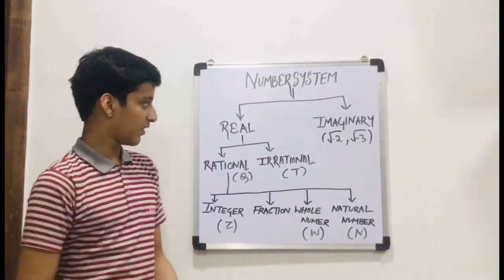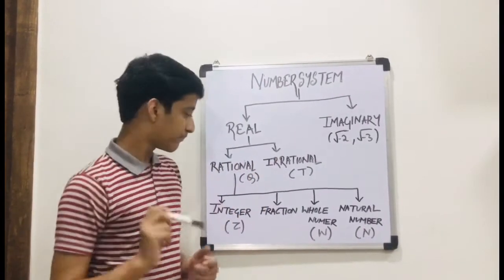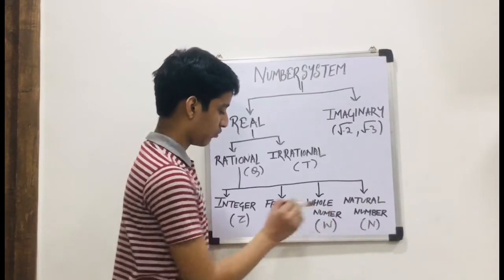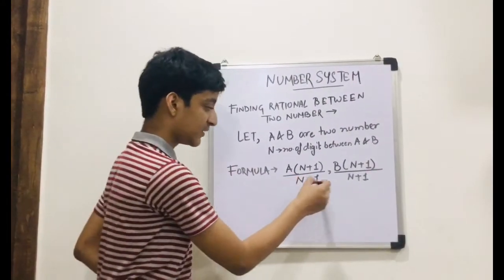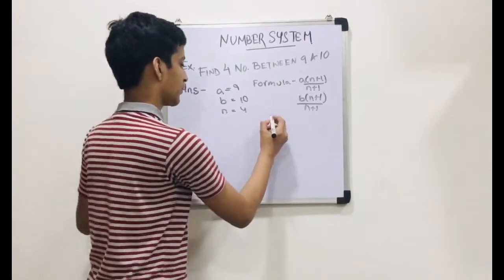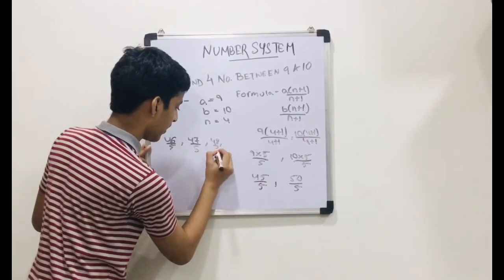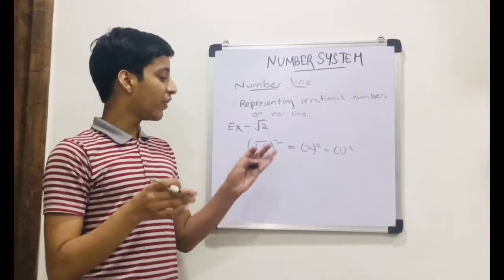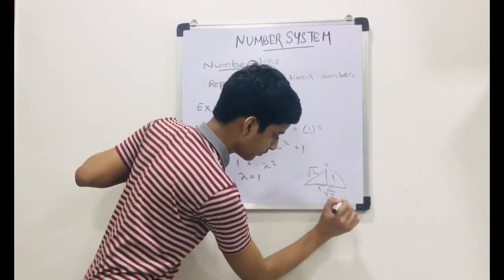Number System Part-1| JMPVS Teachings| Vatsal Garg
If you have any doubt or want to give any suggestions, please write in the comment section below or you can write a mail to me.